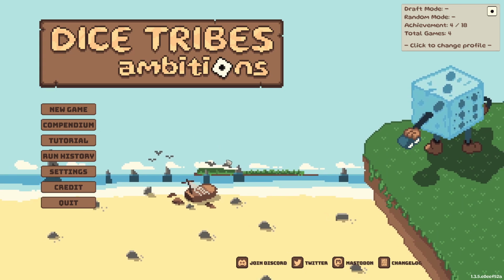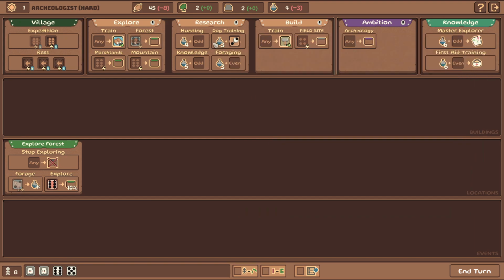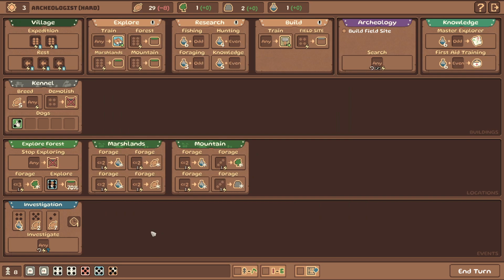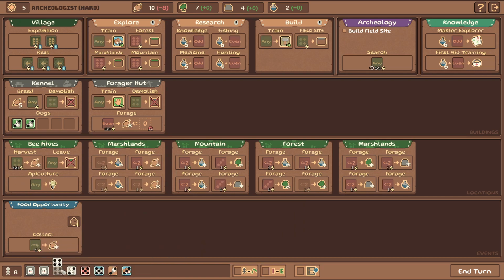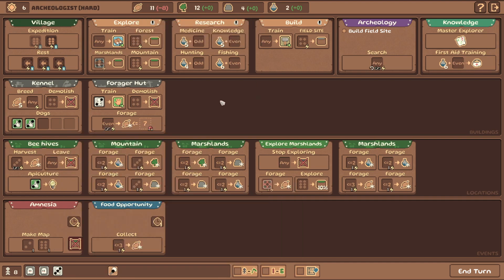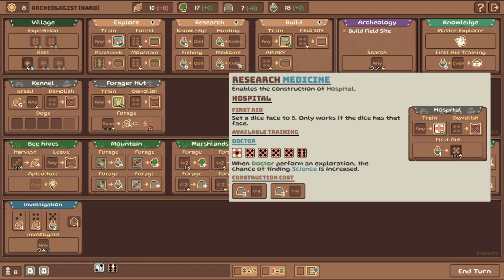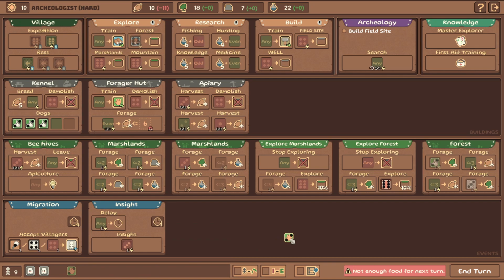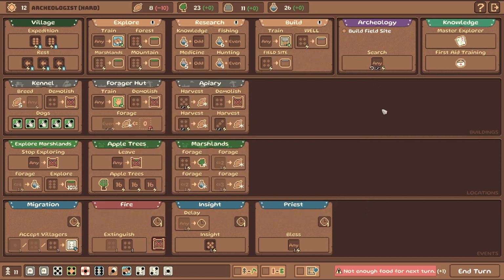Dice Tribes: Ambitions Ep14 | Archeologist - Hard: P1 | Satisfying Dice Worker Placement Game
I really like the game and I was thinking to pick it up after playing trough the Demo. The developer saw my first video and was kind enough to send me a Steam Key for it. No reason to delay playing a full version so here we go :D.